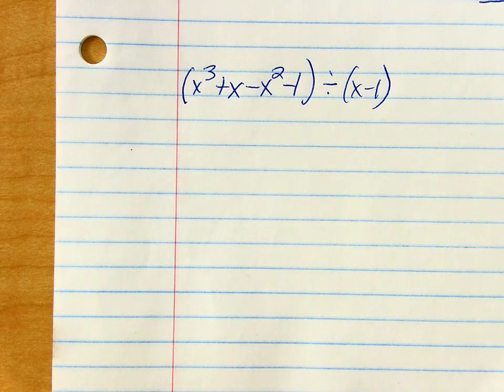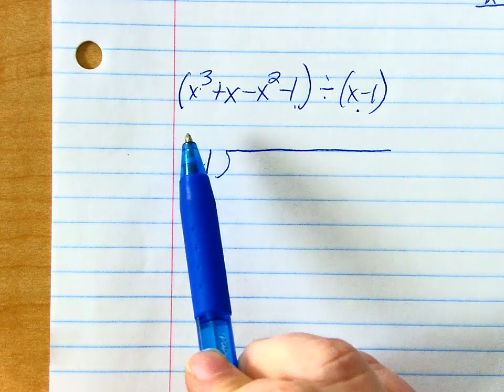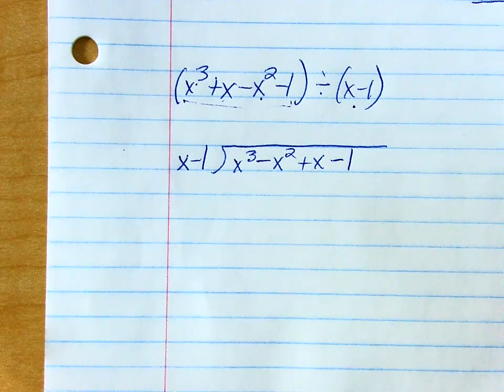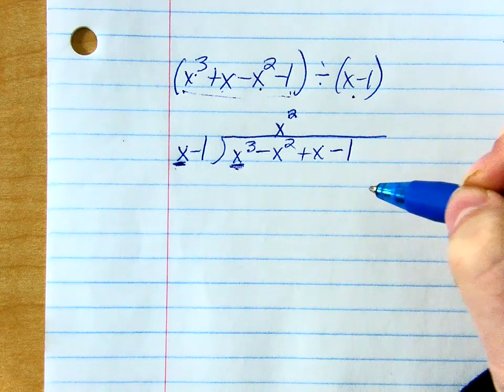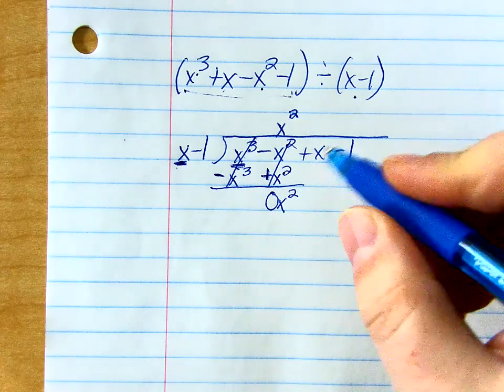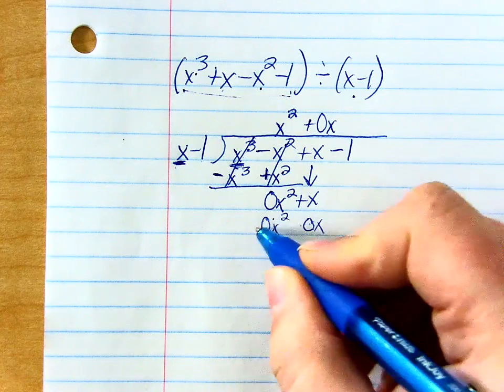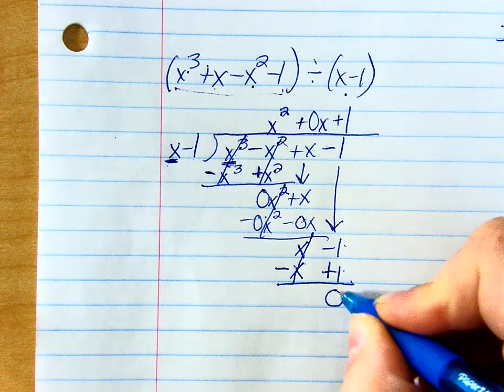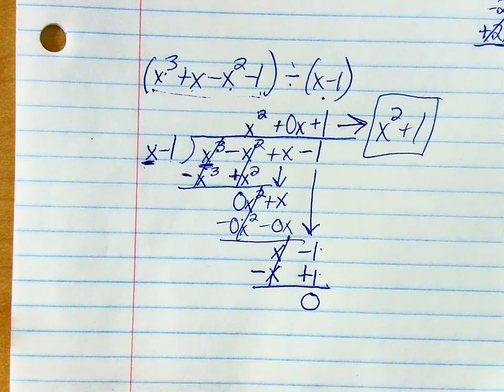Long Division with Polynomials- Additional Example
Another example of long division with polynomials- be sure to check out the first video on long division before watching this.